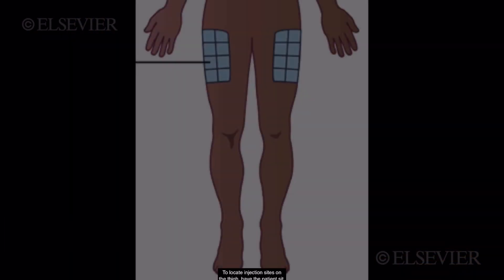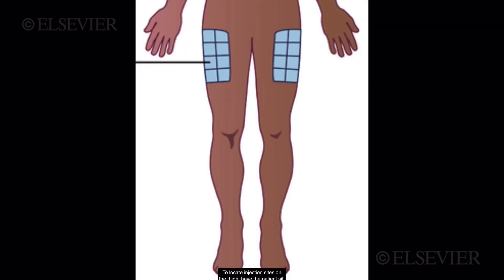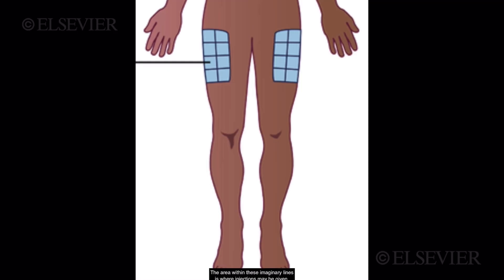Administer a Subcutaneous Injection​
Elsevier Medical Assistant Training Videos